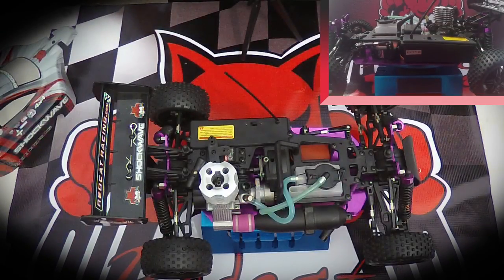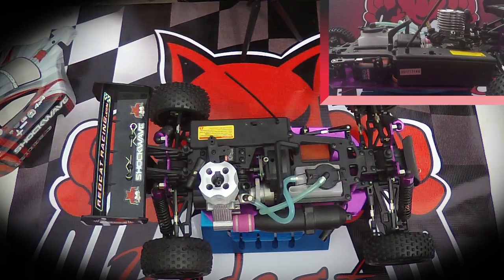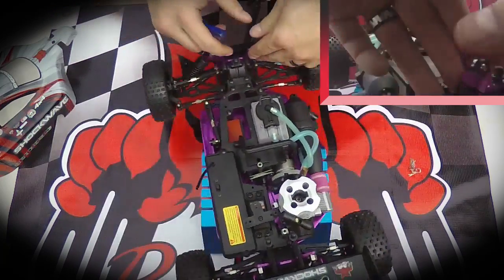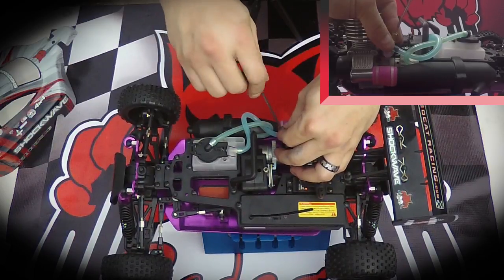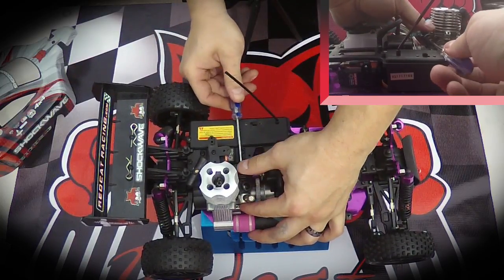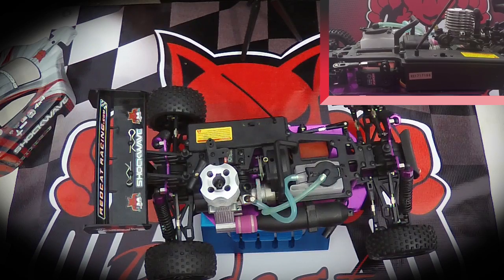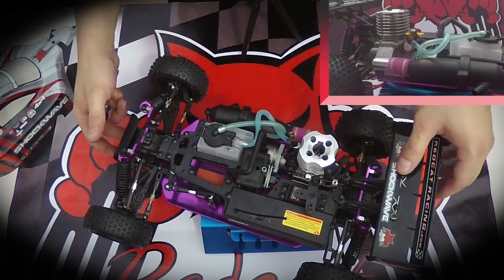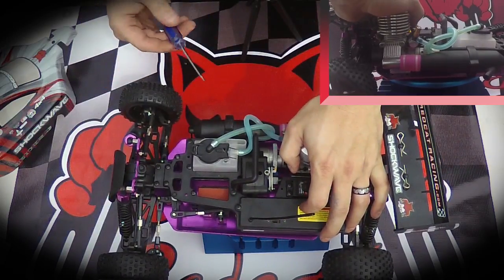Redcat University - VX-16 Carburetor Needles' Factory Settings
In this RCU Tech Video – we will be going over the settings for the VX-16 carburetor.

Each nitro and gas carburetor has its own specific carb settings. If you are unfamiliar with the location of these adjusters on the VX 16 – watch closely and feel free to watch our carb adjustment location video for the VX16.

Each needle needs to be adjusted to a certain amount of “turns” out for stock. What that means is after closing the low and high-speed needles in until they stop, each needs to be rotated 360 degrees FULL turns back out for each turn. And 180 degrees out for HALF turns.

The HIGH-speed needle in the brass fitting needs to be rotated 3 and one half turns out.

And the LOW-speed needle in the throttle connection needs to be 3 and one-quarter turns out. It makes it easier to adjust the low speed if you hold the throttle lever so it does not move.

Once these are adjusted we can then begin to adjust the idle.  The idle screw does not have a specific turn count. It basically has to be visually checked. If you remove the air filter housing this makes this easier. Once the filter is moved and you can look down into the carb itself you simply hold the throttle link back towards the cooling head as if the vehicle was in an “idle” position. Now you can adjust the screw under the opening to set the idle level. What needs to happen is the small gap that can be seen inside the carb needs to be adjusted to a certain size at “idle”. While holding the linkage you can tighten and loosen the idle screw and it will adjust that gap. It needs to be about 1 mm or the size of a credit card or business card thickness. Again this has to be checked while looking down into the air filter opening.

All of these can be adjusted by your basic flat head screwdriver which comes in our Nitro starter kit.

These will be adjusted during the break-in process and overtime as needed.

We will reply to you as soon as possible and help out!

You can also call in Monday through Friday 8AM-4:30PM Arizona Time. @ 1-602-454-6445

Thanks for Racing Redcat!!